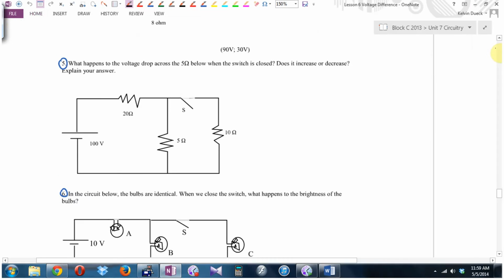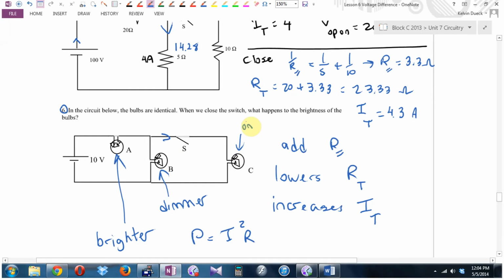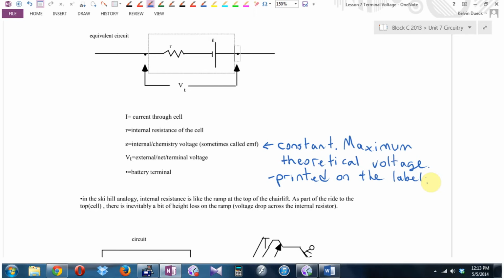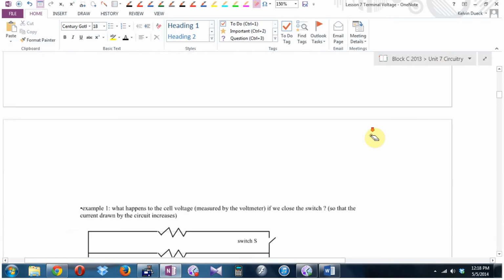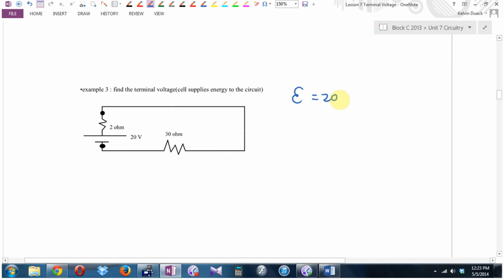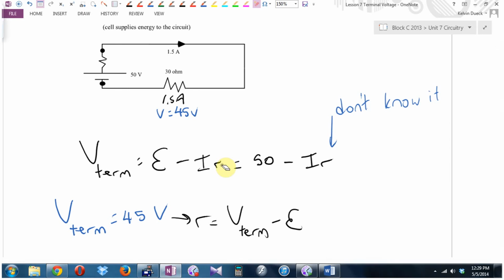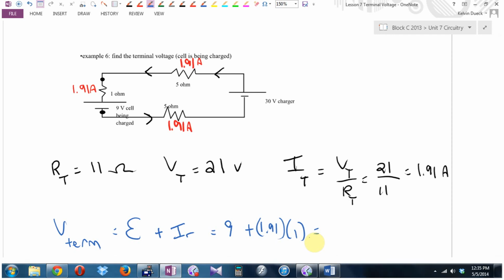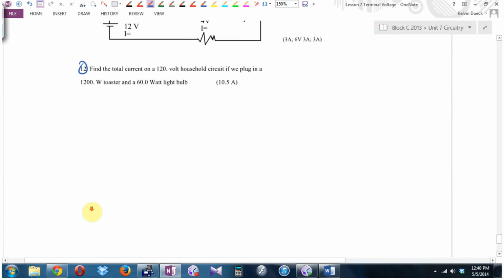Physics 12 U7L7 Terminal Voltage